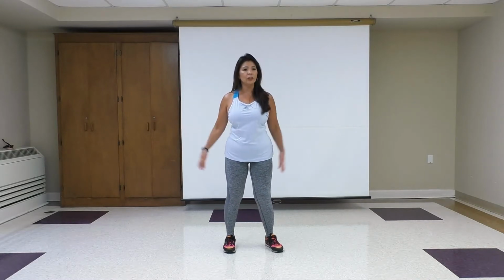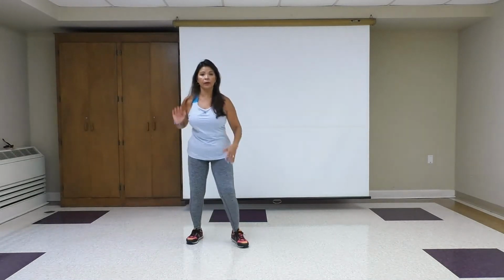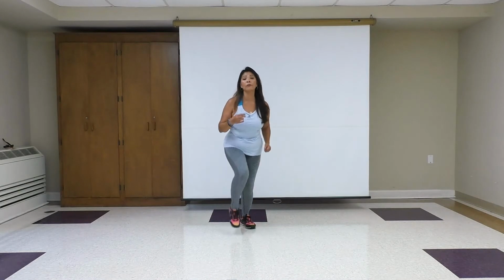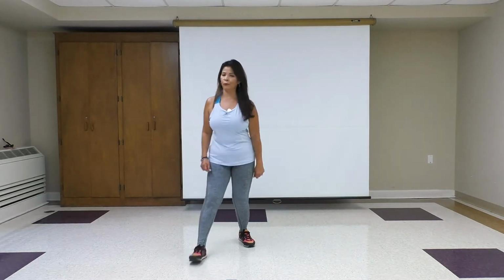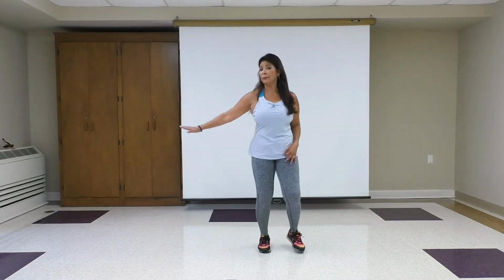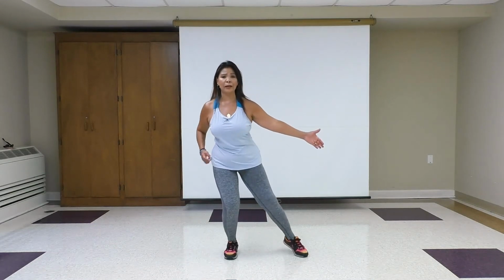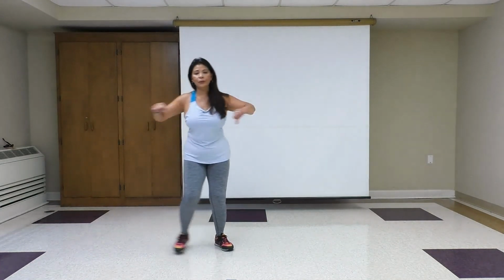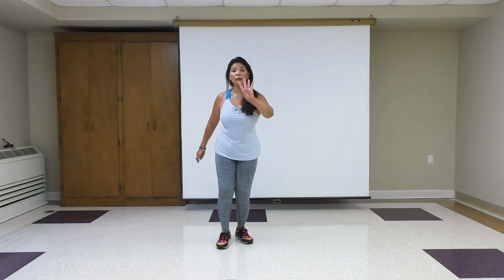Gentle Aerobics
Welcome to this week's Fitness Friday - Gentle Aerobics with Geno!

You agree that you are participating at your own risk, in a non-gym and unsupervised environment. Therefore, St. Mary’s County Government and St. Mary’s County Department of Aging & Human Services and our staff and instructors cannot be held liable for accident or injury incurred by participation in this at-home program.